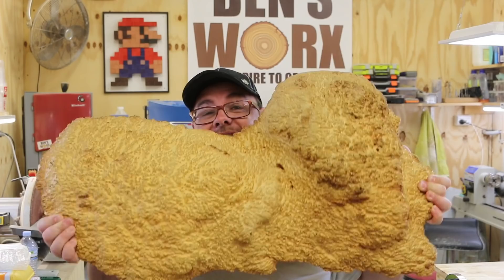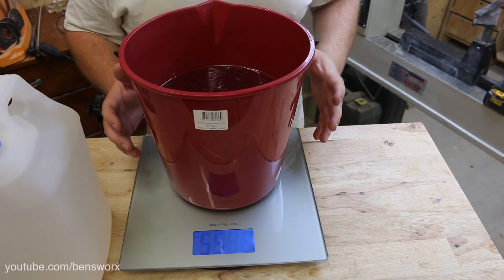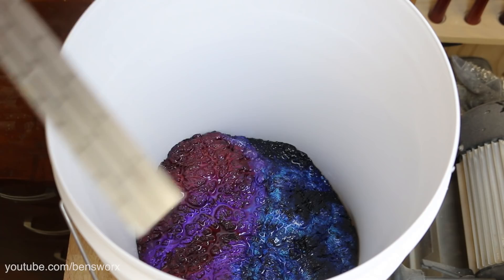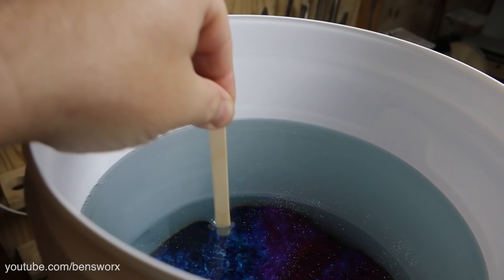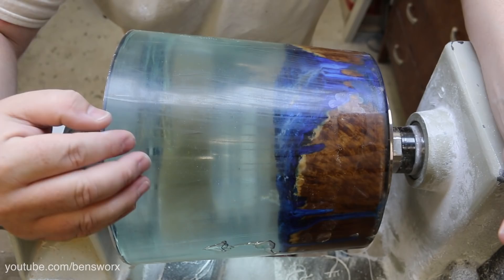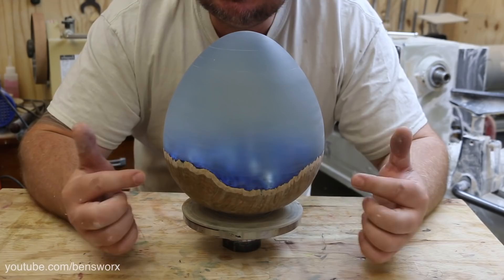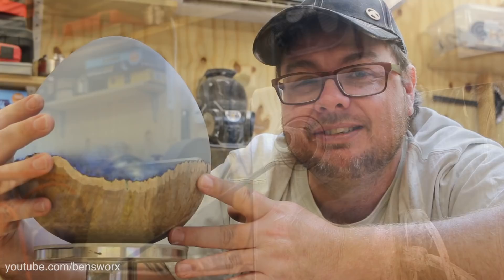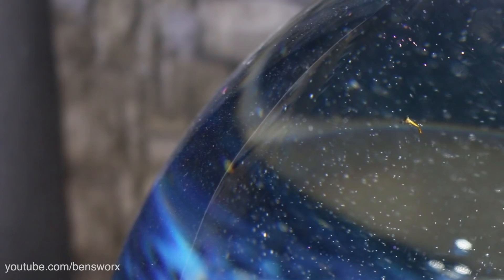Turning a MASSIVE Dragon Egg - Epoxy Resin Art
On this episode of Ben's Worx I cast my biggest epoxy resin blank using a single deep pour resin, I then attempt to turn this massive resin cast on the lathe.

Want to send me something? send it to:

BENSWORX
LOGANHOLME 4129
QLD Australia